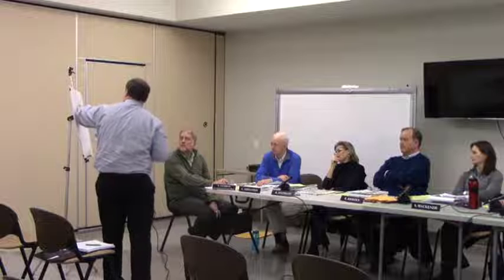Environmental Protex Comm 2-6-19